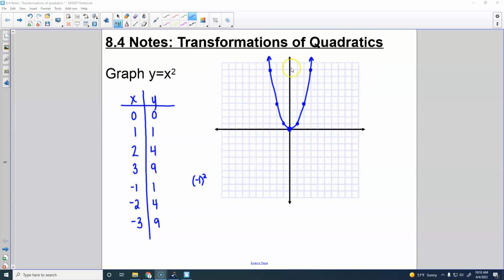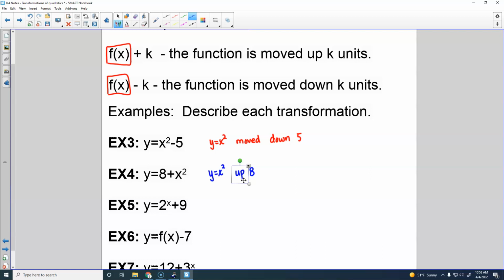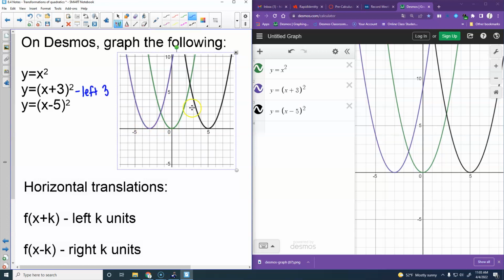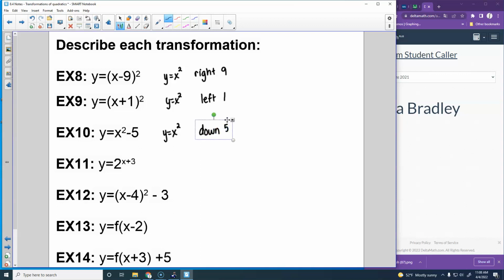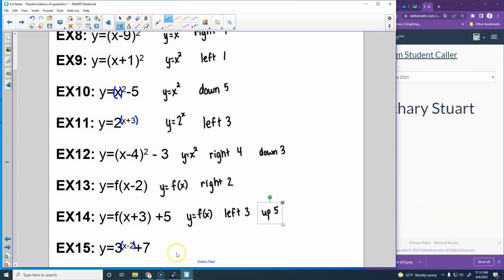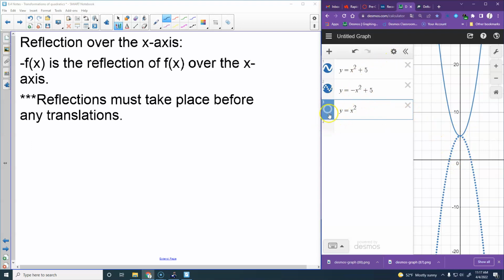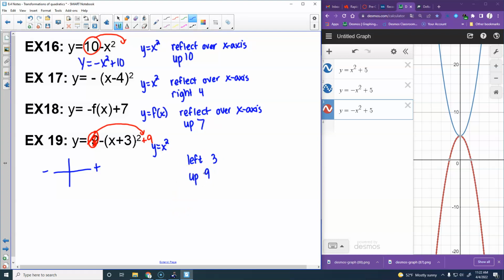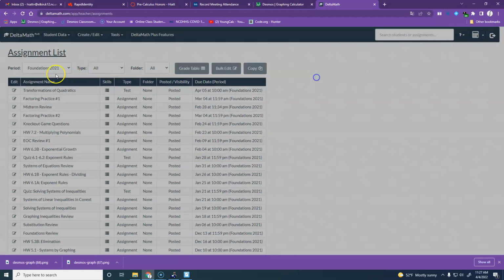Math I: Notes 4/4